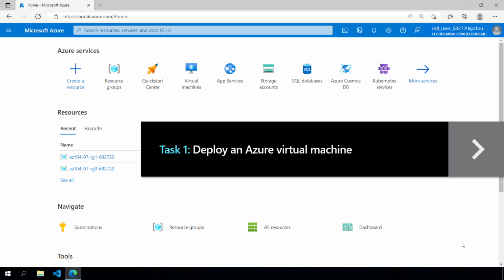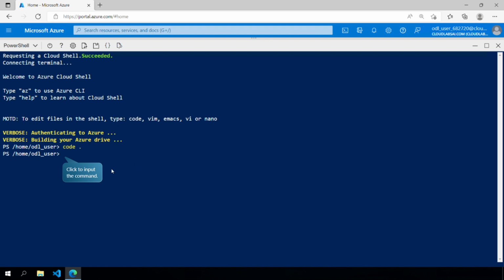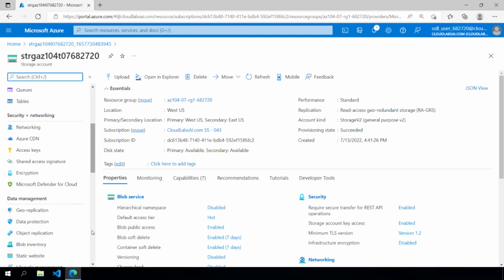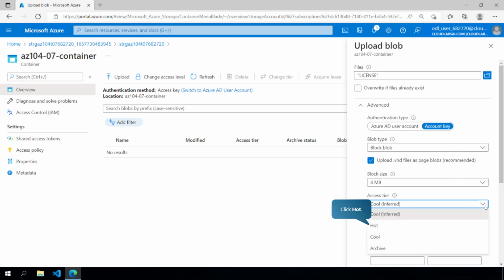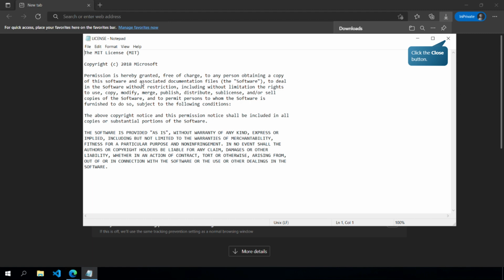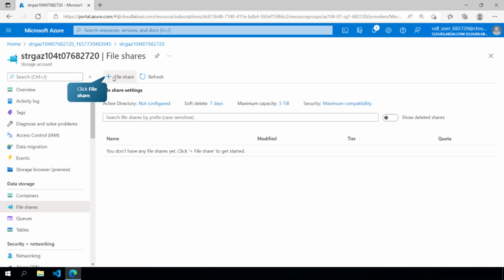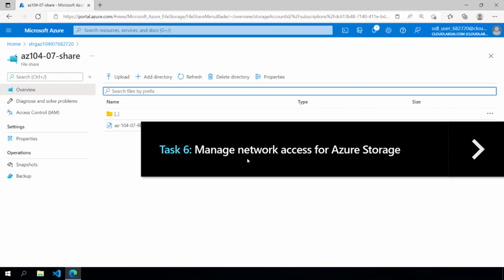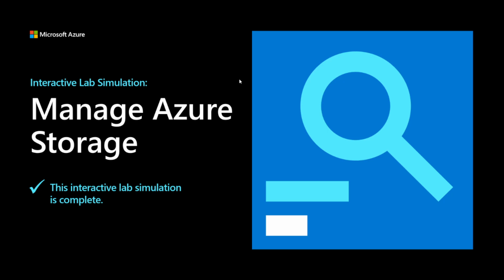Manage Azure Storage Account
Managing an Azure Storage Account involves understanding several key aspects of Azure's storage solutions, security features, cost management, and performance optimization. Here are important things to learn when managing an Azure Storage Account:

 1. Types of Azure Storage Accounts
   - General-purpose v2 (GPv2): This is the most versatile and commonly used storage account type for blobs, files, queues, and tables.
   - Blob storage: Used for storing unstructured data like documents, images, and videos.
   - File storage: Supports shared file systems for applications that require SMB or NFS access.
   - Queue storage: For storing messages that can be retrieved by application components.
   - Table storage: A NoSQL store for structured data.
   - Azure Data Lake Storage Gen2: Optimized for big data analytics and hierarchical namespace support.
   - Premium storage: Provides high-performance options for I/O-intensive workloads (usually for blobs or file shares).

 2. Understanding Blob Storage
   - Blob Types: Block blobs, append blobs, and page blobs are used for different use cases like file storage, logs, and virtual machine disks.
   - Blob Lifecycle Management: Set up rules for automatic transition of blobs to different access tiers or deletion after a certain time.
   - Access Tiers: Learn about Hot, Cool, and Archive tiers to optimize cost based on usage patterns.
   - Blob Versioning: Implement and manage blob versioning for data protection and recovery.

 3. Access Control and Security
   - Azure Active Directory (Azure AD): Integrate Azure AD to manage access to resources within storage accounts.
   - Role-based Access Control (RBAC): Assign appropriate roles to users, groups, and services to secure access.
   - Shared Access Signatures (SAS): Learn how to securely delegate limited access to resources without sharing your account keys.
   - Storage Account Keys: Understand the security implications of using access keys and rotate them periodically.
   - Encryption: Understand data encryption at rest (Azure Storage Service Encryption) and encryption in transit using HTTPS.
   - Firewalls and Virtual Networks: Set up network rules and access restrictions to limit access based on IP addresses or subnets.
   - Azure Defender for Storage: Protect your data with threat detection and security alerts.

 4. Monitoring and Diagnostics
   - Azure Monitor: Learn how to use Azure Monitor to track the performance and health of your storage account.
   - Storage Metrics: Use metrics such as transaction counts, data ingress/egress, and availability to track usage and performance.
   - Azure Storage Analytics: Enable logging and diagnostics to track requests and errors, which help in troubleshooting.
   - Activity Logs: Monitor administrative changes and access patterns to identify unusual behavior.

 5. Data Migration and Replication
   - Azure Storage Explorer: Use this tool to manage and transfer data between your local machine and Azure Storage.
   - AzCopy: A command-line tool that allows you to transfer large amounts of data to and from Azure Storage.
   - Data Replication Options:
     - Locally Redundant Storage (LRS): Protects against local hardware failures.
     - Geo-Redundant Storage (GRS): Ensures availability in case of regional failures.
     - Zone-Redundant Storage (ZRS): Provides protection across availability zones.
     - Read-Access Geo-Redundant Storage (RA-GRS): Ensures high availability with read access to secondary regions.
   - Data Migration Services: Learn how to use Azure Data Factory or Azure Migrate to facilitate large-scale data migrations.

By mastering these areas, you’ll be able to effectively manage your Azure Storage Account, ensuring it's secure, cost-efficient, and optimized for performance.